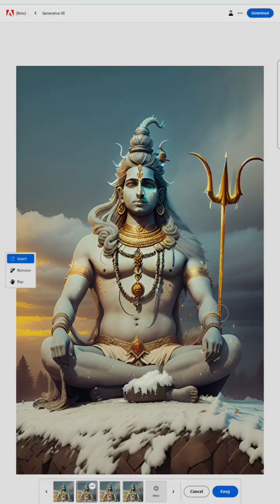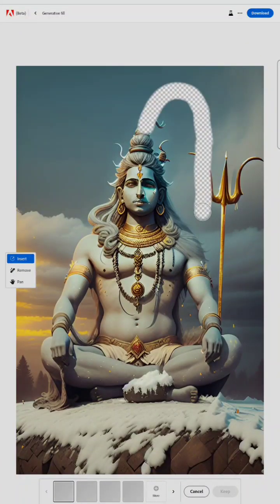adobe firefly / no skill required / photography editing like a pro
free AI to edit any photo like pro | adobe firefly